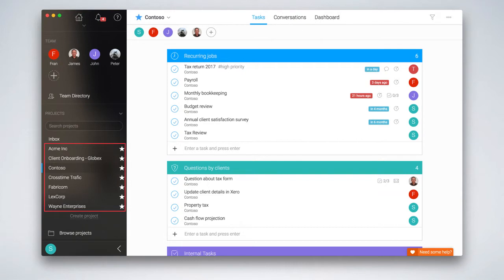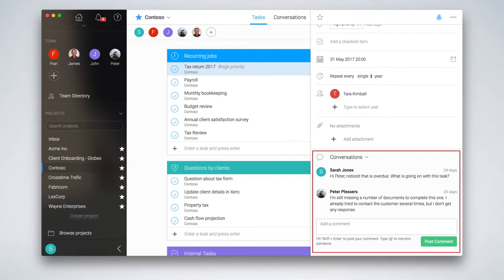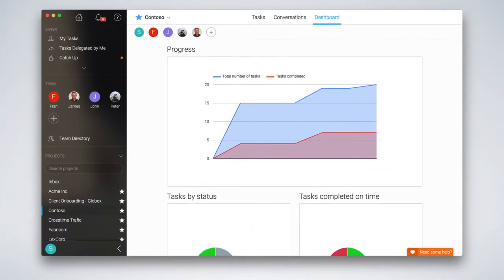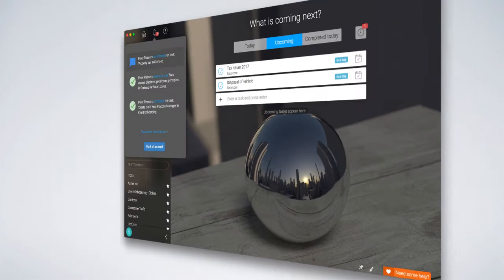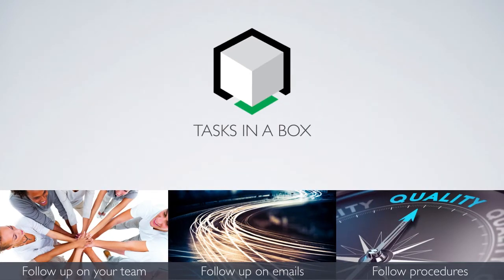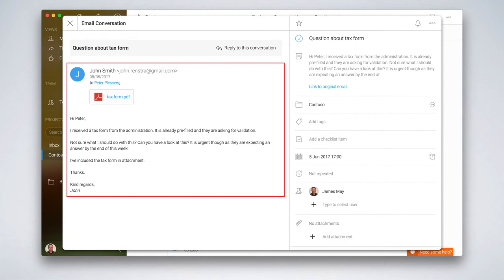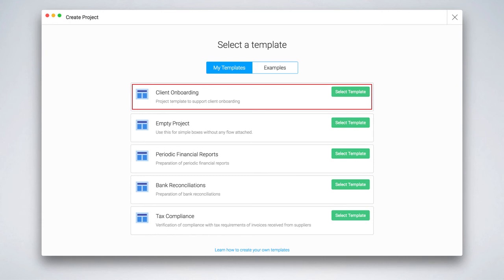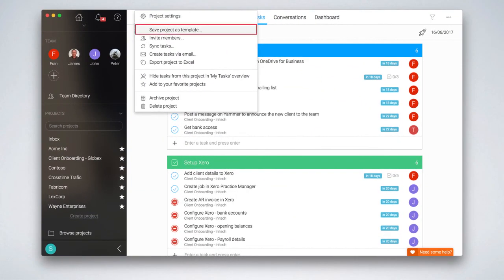Tasks in a Box - Grow your practice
Learn how Tasks in a Box can help you to manage and grow your practice.